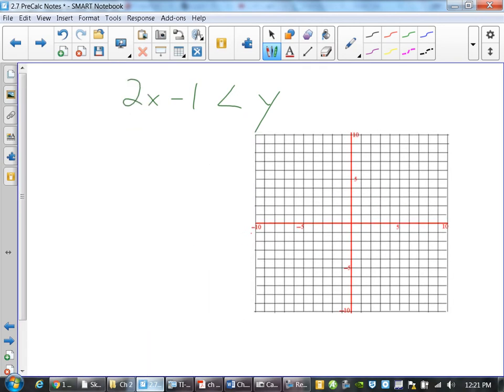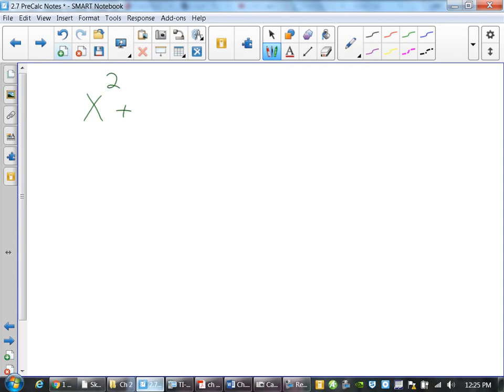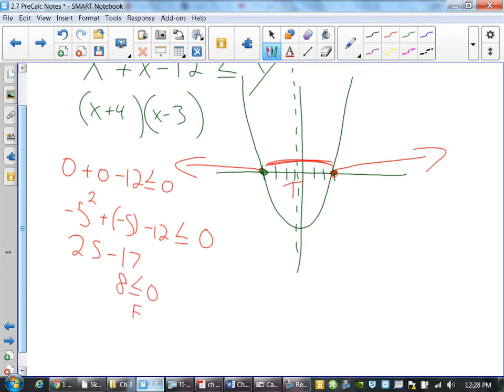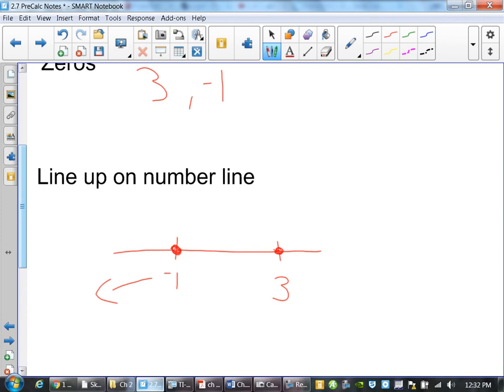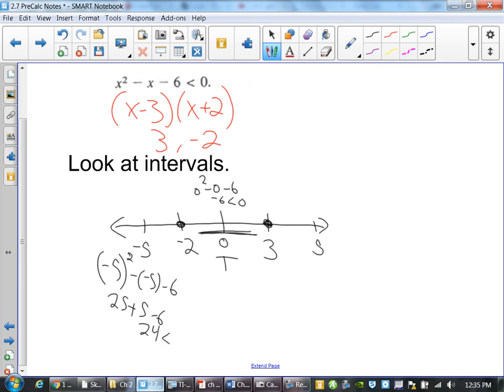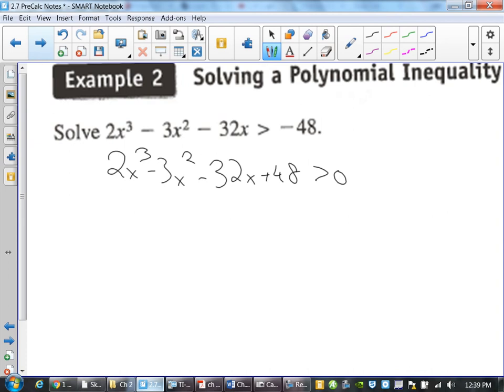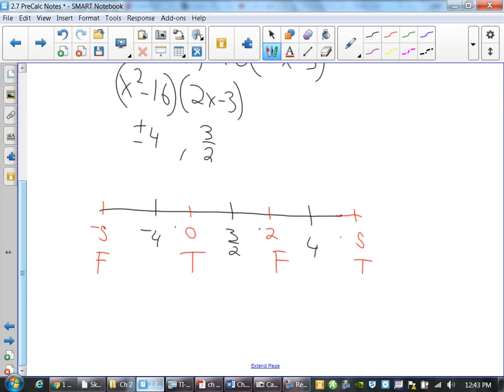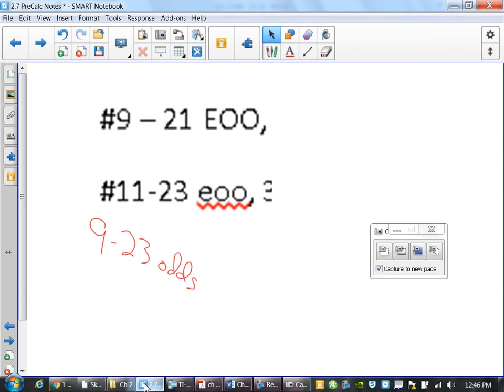November16 2 7 Notes day 1